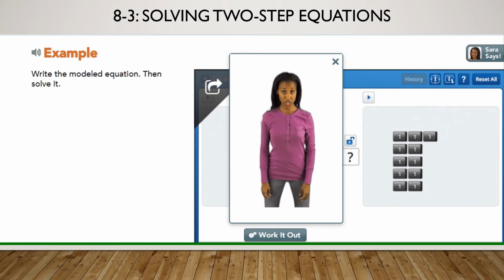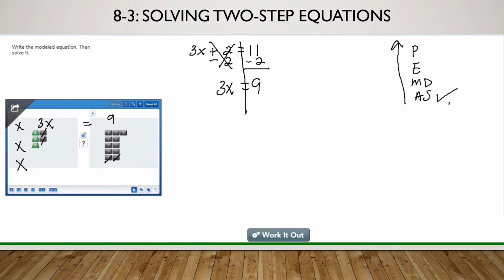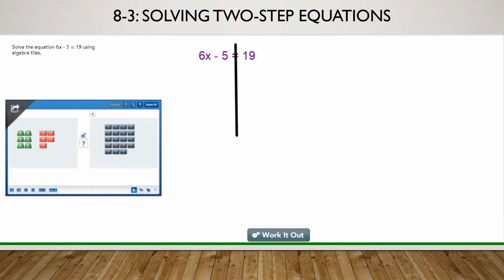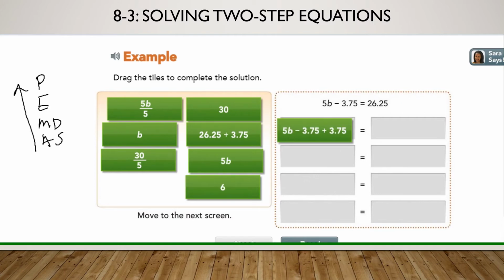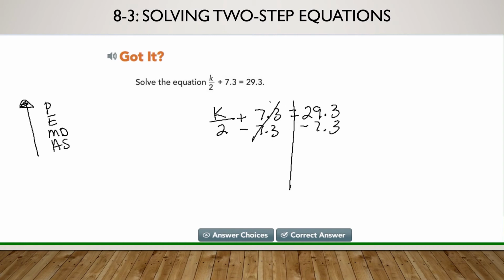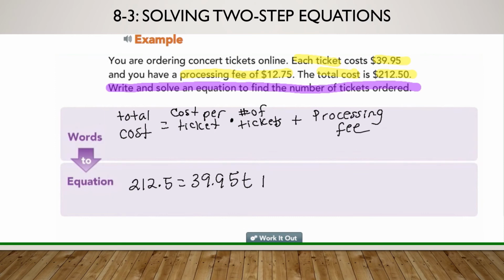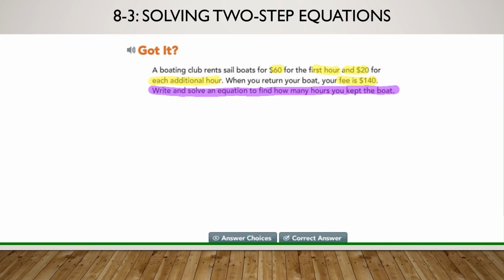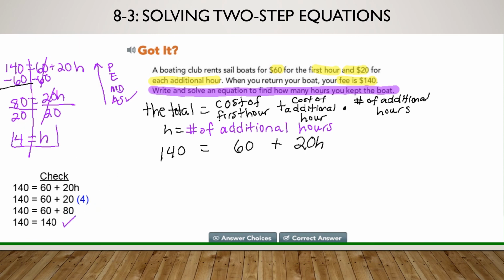Digits 8-3: Solving Two Step Equations